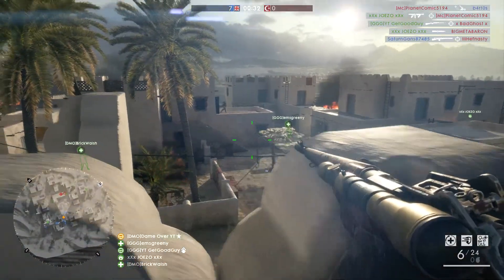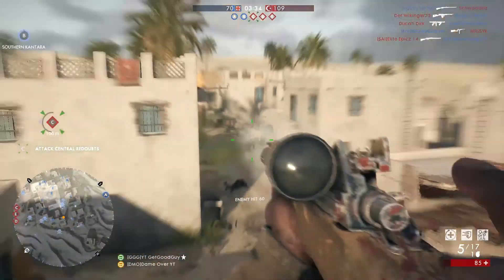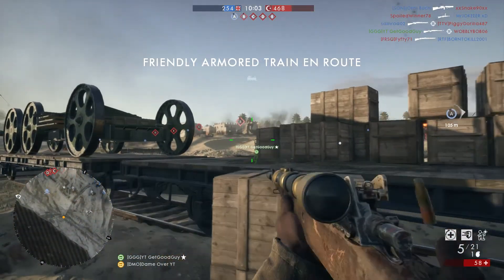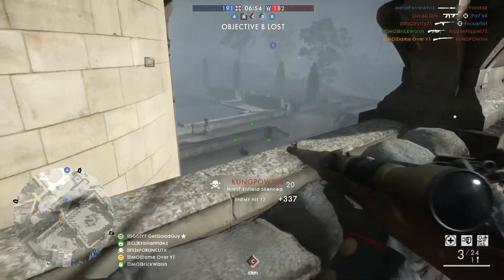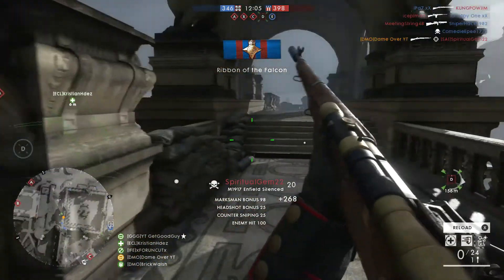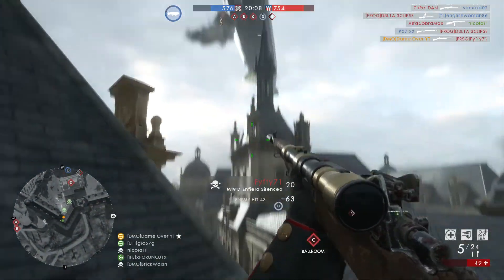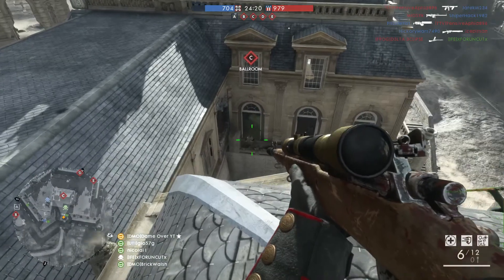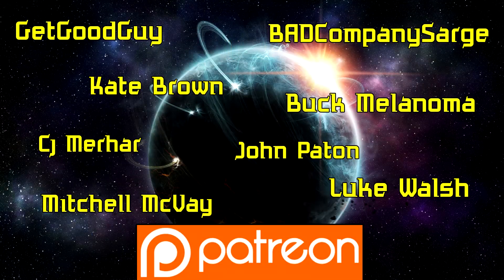M1917 Enfield Silenced: Battlefield 1 Weapons Crate Update Review (New Scout Rifle Review)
In today's final Weapons Crate Update Review video we take a close look at the M1917 Enfield Silenced. I give you a low down of the appropriate stats and talk you through what's different between this new weapon to bf1 and the original M1917 Enfield Infantry. I throw in some of my own tips and tricks and advise you how to get the most out of this brand new sniper rifle, all while trying to answer the question: Does it work? Find out here :)

More recently a big update to the weapon functionality has come into the game known as the the Time-to-kill patch or more commonly the TTK patch. It is also referred to as TTK 2.0. This has seen a big levelling of the playing field for less popular weapons in an attempt to widen the meta for each class and make more weapons more competitive overall.